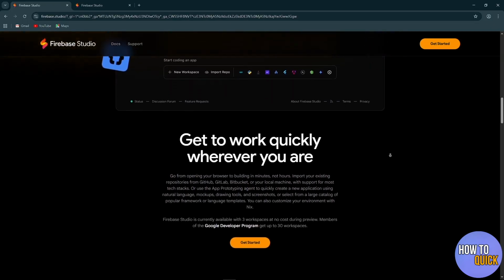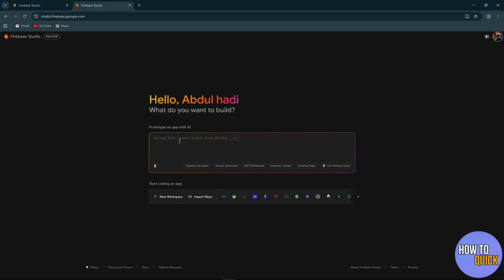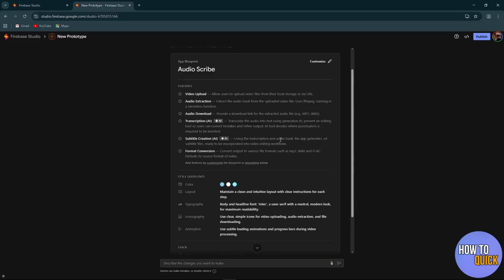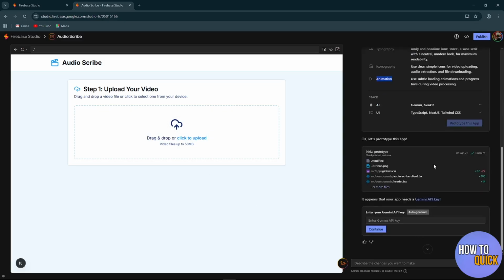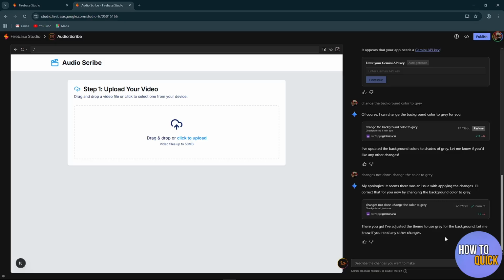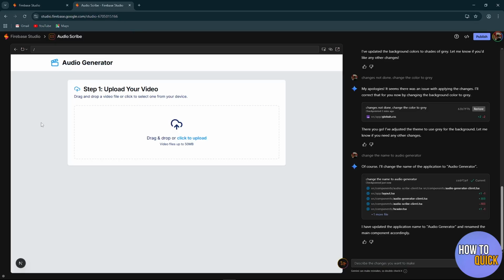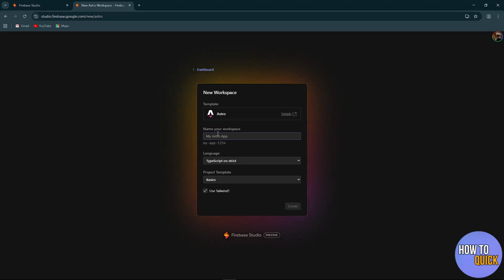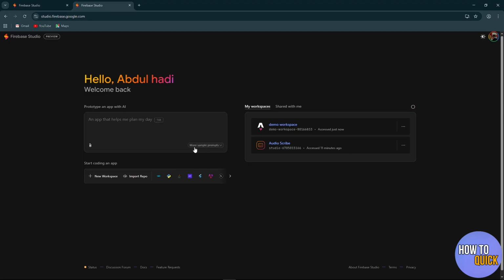How To Use Firebase Studio | Firebase Studio Tutorial For Beginners